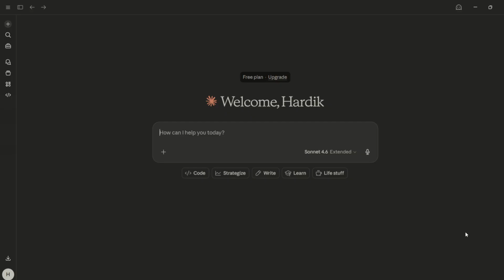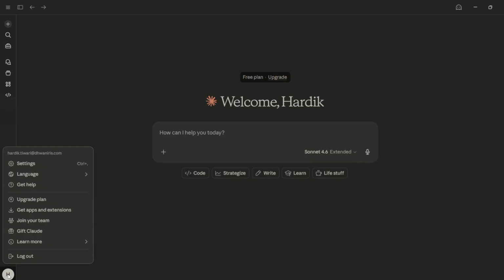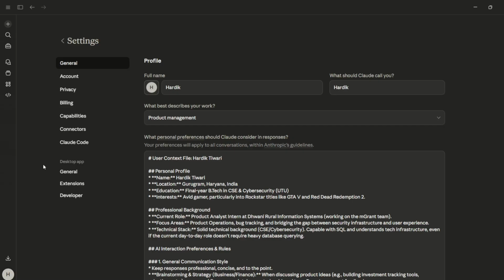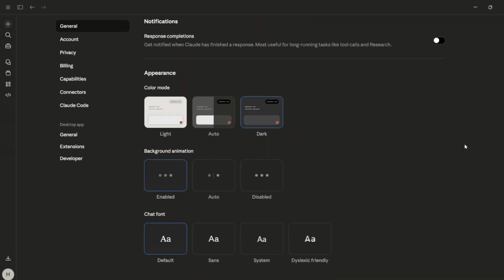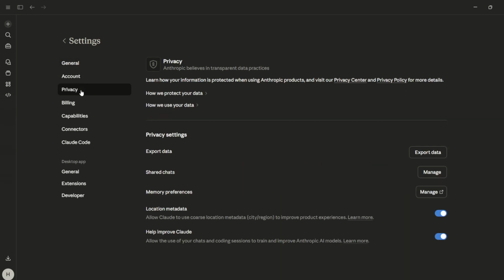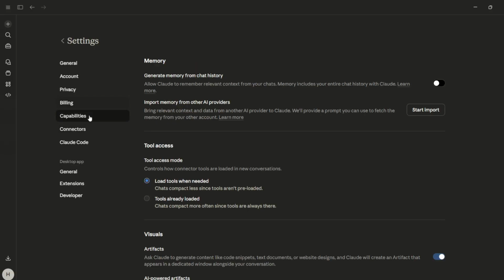Learn About Memory in Claude AI: The Ultimate 2026 Tutorial for Auto-Memory & Custom Instructions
In this comprehensive, step-by-step tutorial, you will learn all about the revolutionary Memory features in Claude AI completely for FREE. If you want to dramatically boost your productivity by teaching your AI assistant your exact preferences, seamlessly transferring your context from other tools, and stopping the endless cycle of repeating yourself every time you start a new chat, this guide will show you exactly how to master Claude's persistent memory systems today.

Anthropic has completely redefined how we interact with artificial intelligence in 2026. In the past, every single conversation with an AI was a blank slate. You had to constantly remind the model about your job, your formatting preferences, your coding style, and the specific details of your ongoing projects. With the massive updates to Claude's cognitive architecture, those days are permanently over. Claude now features a sophisticated, multi-layered memory system that automatically learns from your chats, organizes your personal context, and builds a comprehensive profile of how you work. Whether you are using the web interface, the desktop app, or the advanced Claude Code CLI, mastering these memory layers is the absolute key to unlocking a truly personalized, highly efficient AI assistant.

In this video, you will learn:
• What the massive 2026 Claude AI memory update is and exactly how the technology securely stores your data
• The critical difference between your active context window, user memory, and localized project memory
• How to enable the "Generate memory from chat history" feature by navigating to your Capabilities settings
• Understanding how Claude automatically builds and synthesizes a global profile of your preferences every 24 hours
• The exact step-by-step process to manually view, edit, and delete specific facts Claude has learned about you
• Using the groundbreaking "Import Memory" tool to instantly transfer your context from ChatGPT, Gemini, or Grok
• How Project Memory works to keep specific workflows perfectly isolated from your general, global account settings
• Disabling memory for specific conversations using the new Incognito Chat mode to keep temporary research completely private
• Exploring the advanced Claude Code CLI Auto-Memory feature, which allows your local agent to write notes to itself
• How Claude intelligently prioritizes stable, long-term facts over temporary project details to keep your context window lean
• Troubleshooting common issues, such as conflicting instructions or the AI forgetting highly specific coding rules
• Best practices for managing your digital footprint and regularly auditing your saved AI memory profile

Learning about memory in Claude AI allows developers, writers, marketers, and researchers to completely automate their onboarding process, safely standardize complex workflows without typing out massive system prompts, and drastically speed up daily productivity. By allowing the AI to maintain a continuous, evolving understanding of your professional needs, you transform Claude from a simple query tool into a deeply integrated, highly proactive virtual teammate.

This tutorial is perfect for:
• Beginner users who want to stop repeating their personal background and formatting rules in every single chat
• Professional software engineers using Claude Code who want to leverage the autonomous Auto-Memory and CLAUDE.md files
• Anyone migrating their daily workflow from ChatGPT or Gemini who wants to bring their established AI profile with them
• Power users looking to cleanly separate their global writing style from highly specific, isolated Project-level instructions
• Teams and enterprise administrators managing organization-wide memory synthesis and privacy compliance

Benefits of mastering persistent memory in Claude AI:
• Faster, completely uninterrupted workflows with an AI that already knows exactly who you are and what you need
• Massive savings on repetitive context-loading, ensuring your token usage remains highly efficient and cost-effective
• Effortless synchronization of your core preferences across all your devices, the desktop application, and the web interface
• Seamlessly organized digital workspaces where temporary questions never pollute your long-term professional profile
• Total control over your personal data with intuitive, granular tools to edit, delete, or pause your memory synthesis at any time

By the end of this tutorial, you will know exactly how to enable, configure, and optimize every single aspect of memory inside Claude AI, allowing you to build the most personalized and intelligent digital workspace available.